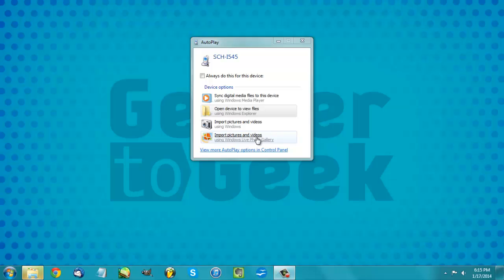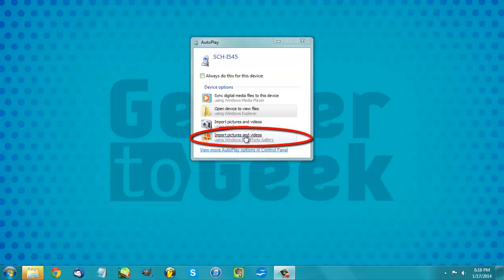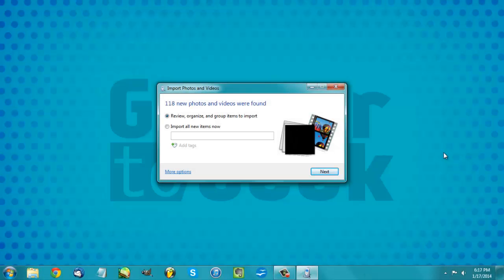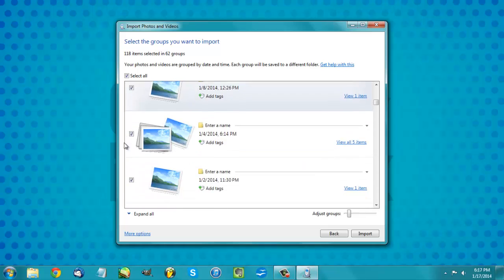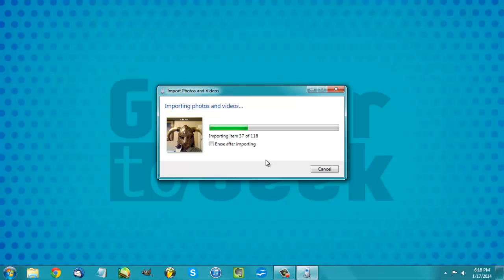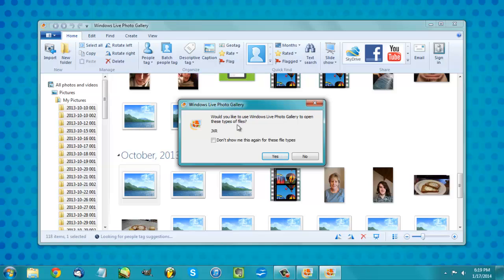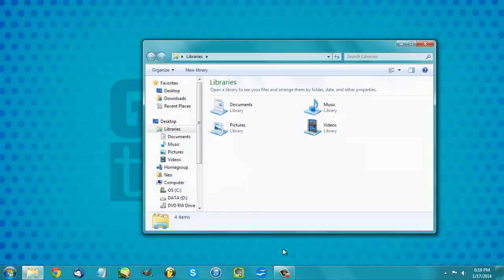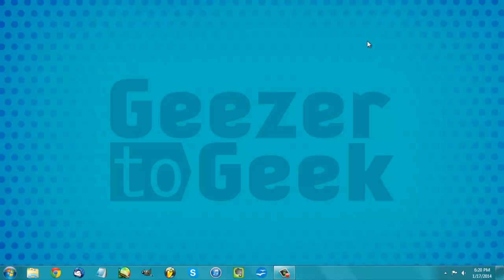How to Transfer Photos from your Android Phone to the Computer (Windows 7)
Here I show how to transfer photos from your Android phone to your computer running Windows 7.

Sign up for our free Tech Term of the Day at our